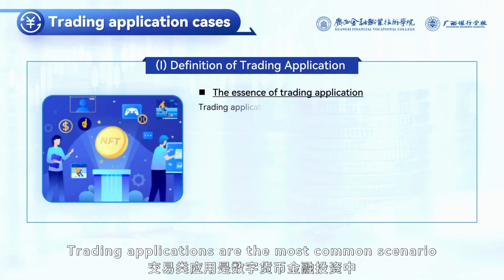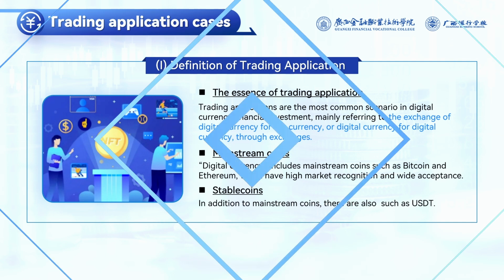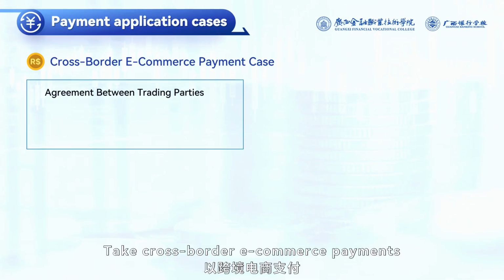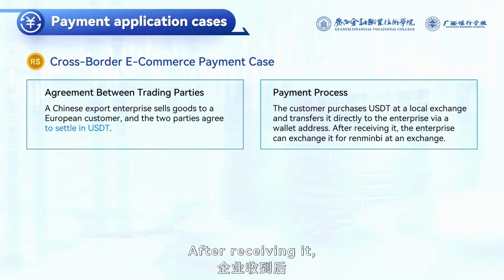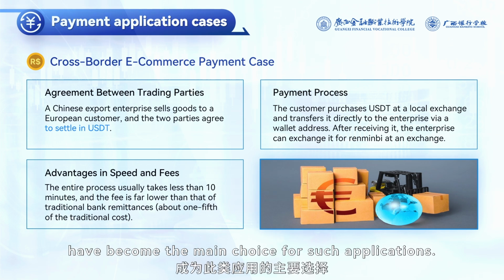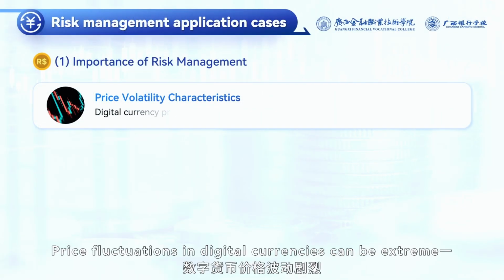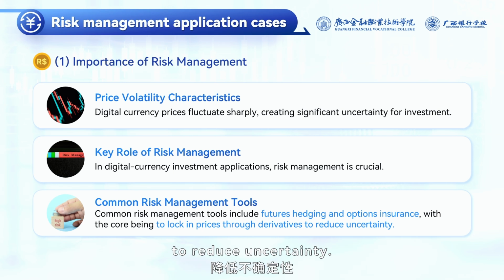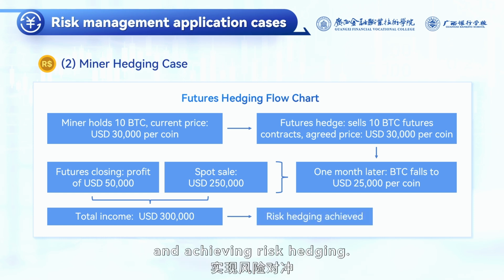6.4 Application Cases of Digital Currency in Financial Investment